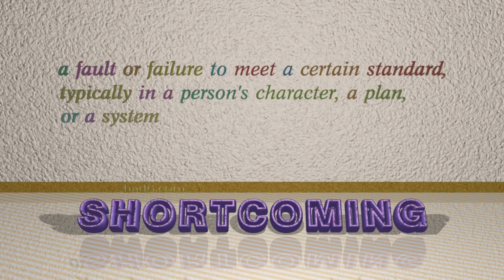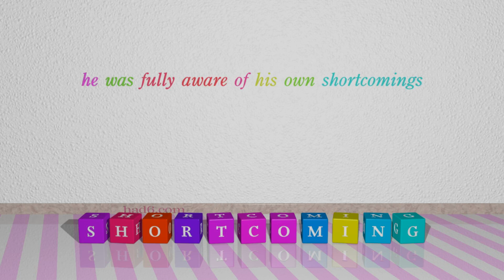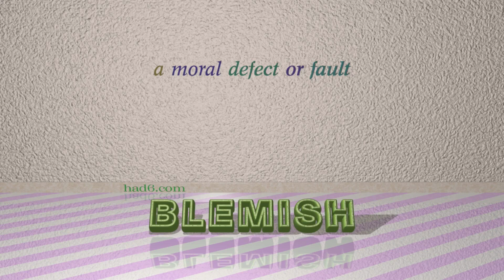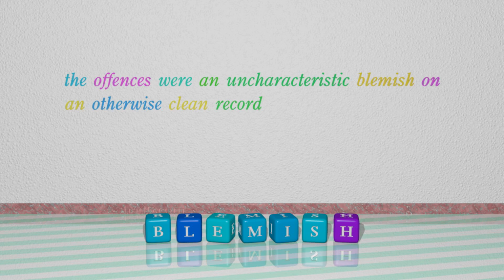foible - 14 nouns with the meaning of foible (sentence examples)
This video examines foible as a noun. Here, 14 nouns, which have meanings similar to that of foible in standard English, are introduced through sentence examples. These synonyms help you to remember the meanings of this group of words for improving your vocabulary.